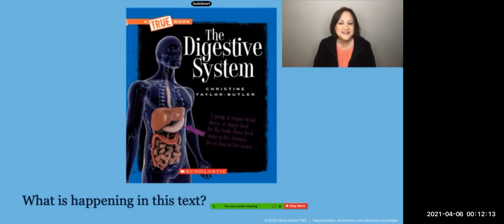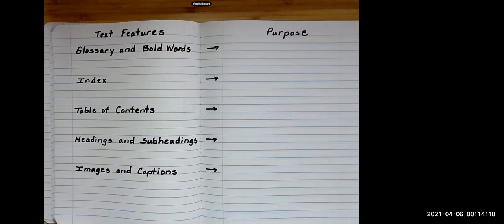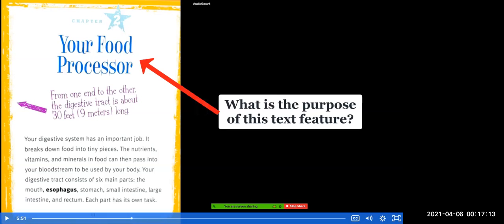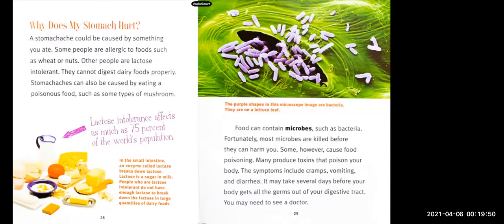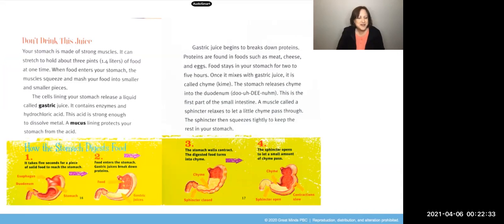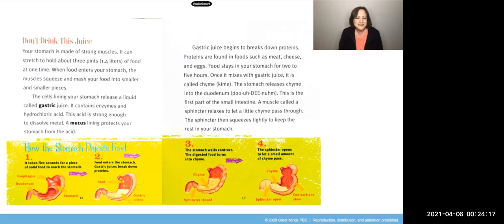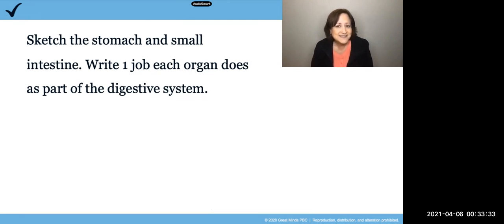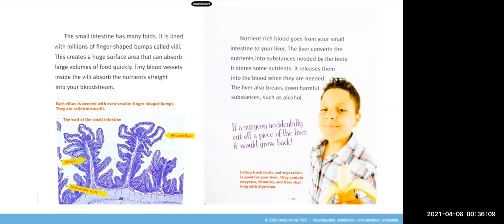WW Module 4 Day 4